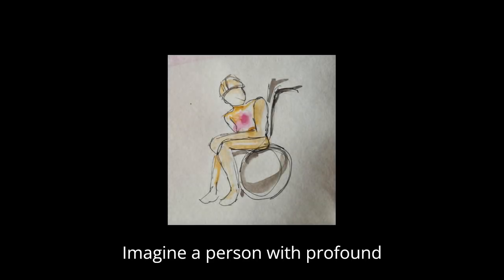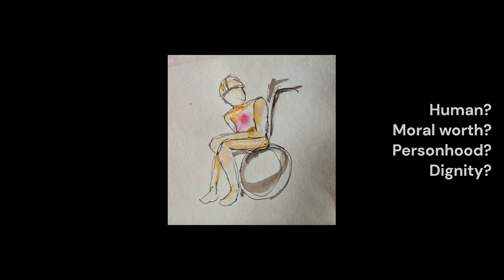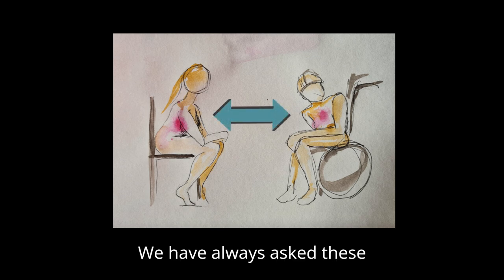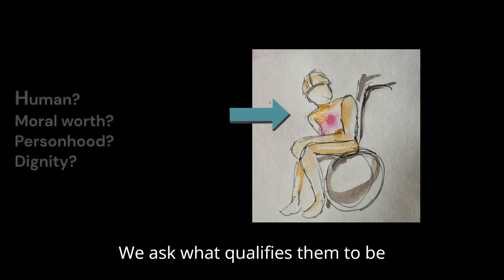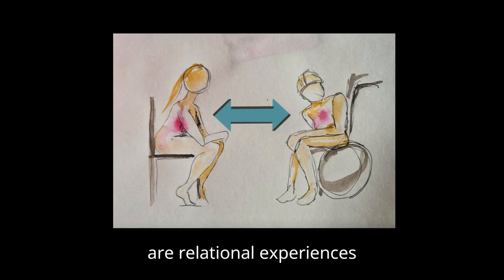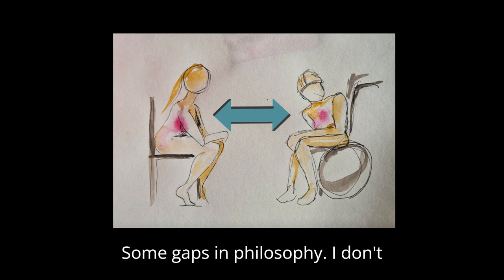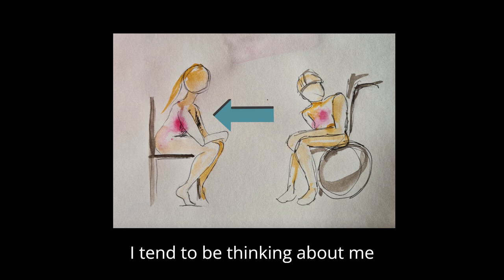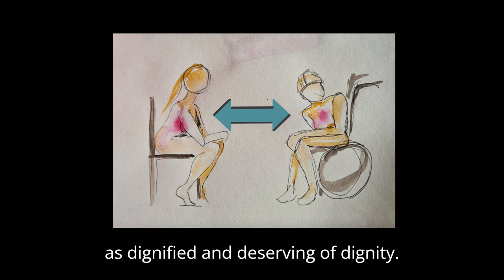Problems of philosophy: People with Profound Intellectual and Multiple Disabilities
We ask, what counts as a human, what qualifies you as having moral worth, what denotes a person, who has personhood, dignity.

As with any question, the way in which these questions arise pre-determines the pool of answers we may come up with.

I wonder if asking from a different direction, would create new pools of answers, and new insight. Not just in relation to people with profound intellectual and multiple disabilities, but in relation to all people.